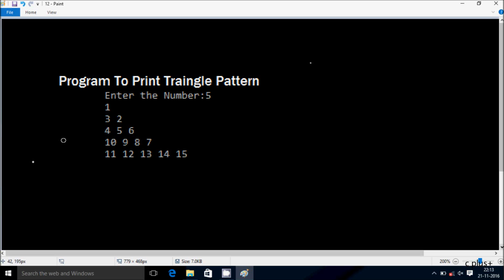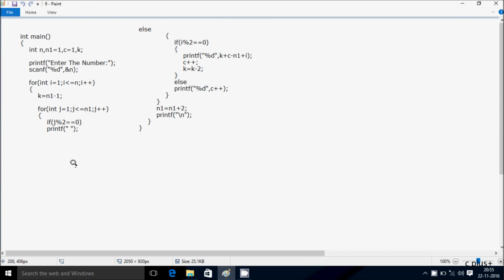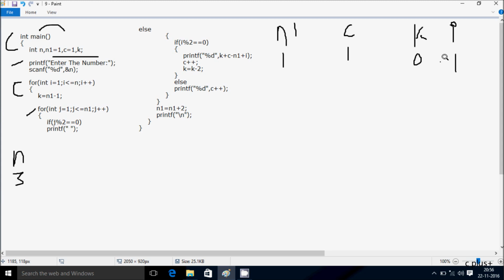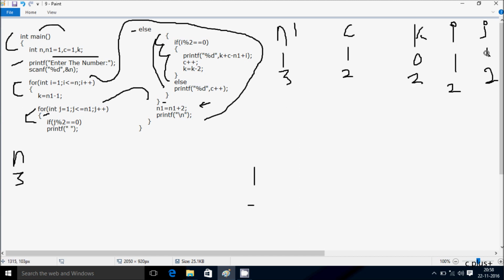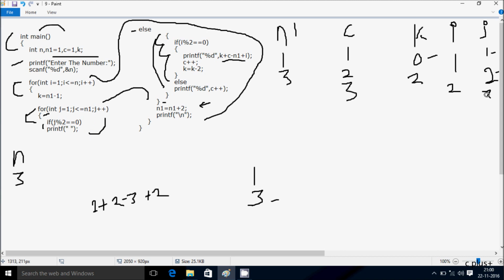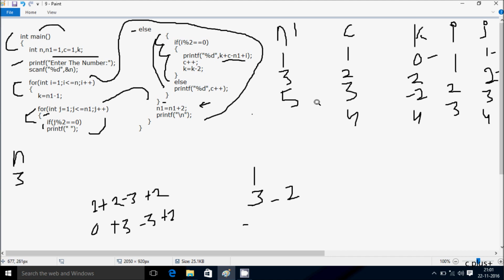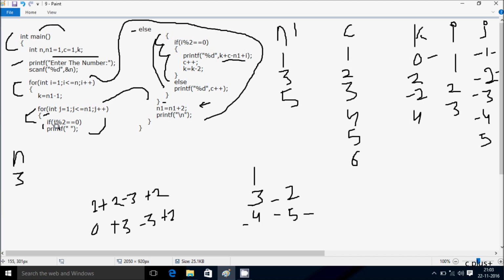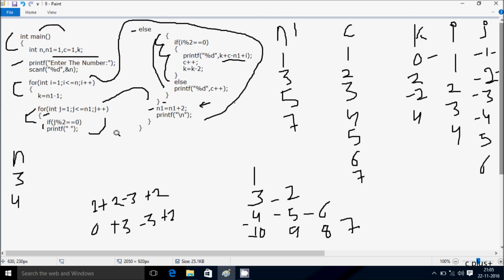Important Interview Question in C | Print Triangle Pattern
Interview Question and Answer in c programming Language